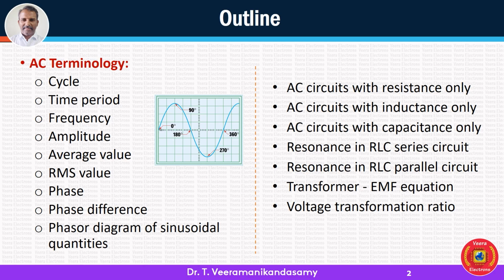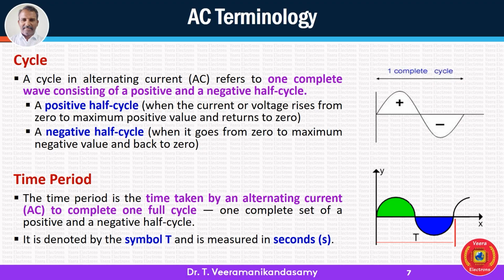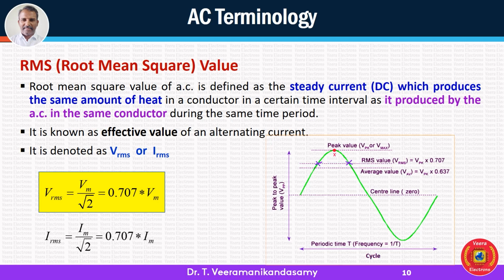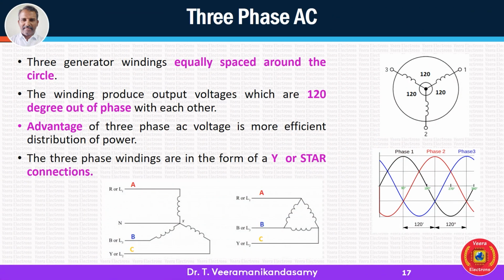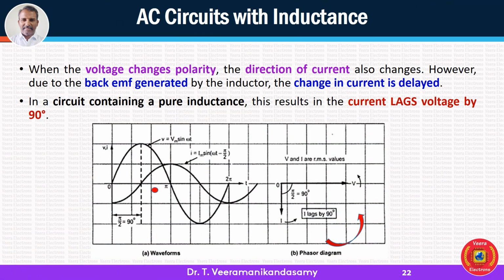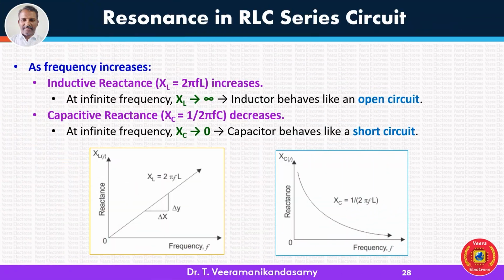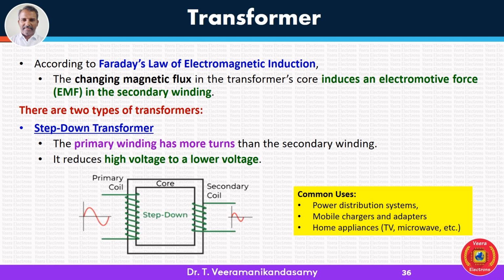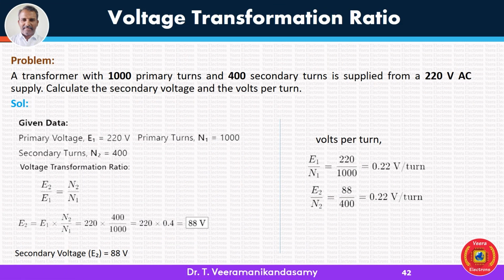AC Fundamentals | Basic Electronics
This video describes the following topics
AC Terminology:
• Cycle
• Time period
• Frequency
• Amplitude
• Average value
• RMS value
• Phase
• Phase difference
• Phasor diagram of sinusoidal quantities
AC circuits with resistance only
AC circuits with inductance only
AC circuits with capacitance only
Resonance in RLC series circuit
Resonance in RLC parallel circuit
Transformer - EMF equation
Voltage transformation ratio

This video content may be useful for the following competitive examinations. GATE, JEE, TRB, SSC, UPSC, JRF, ISRO Exams, DRDO Exams, etc.